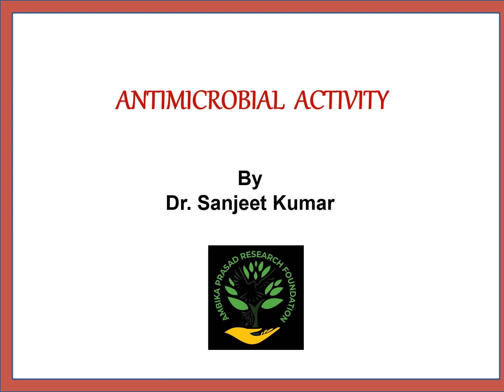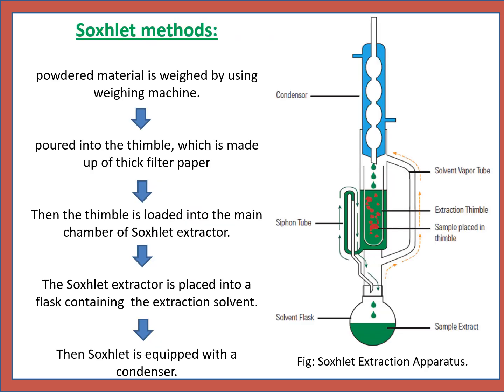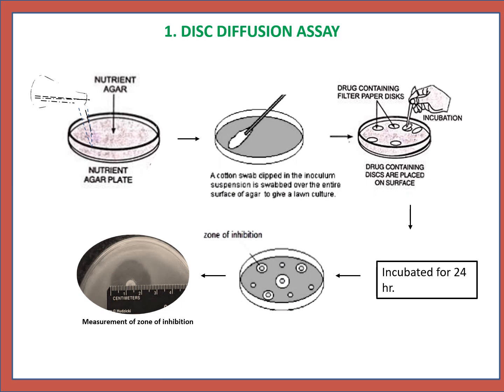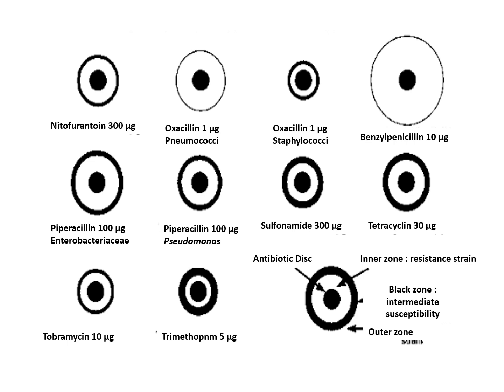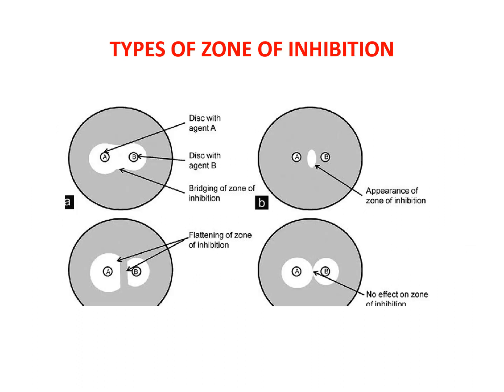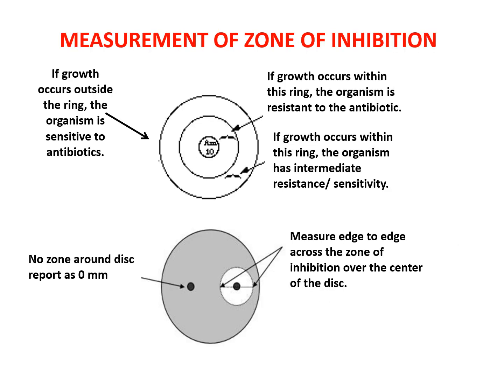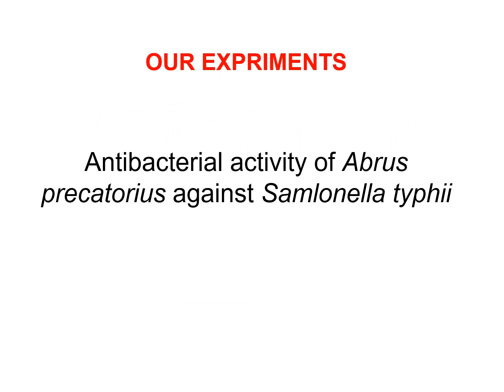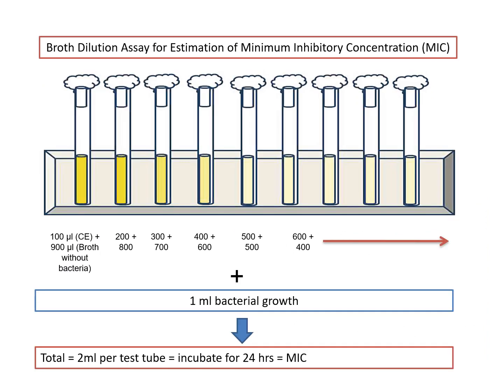Part 7, Training on Medicinal Plants by Dr Sanjeet Kumar